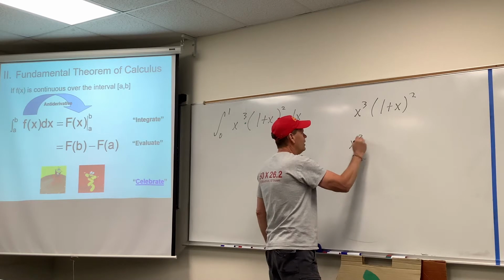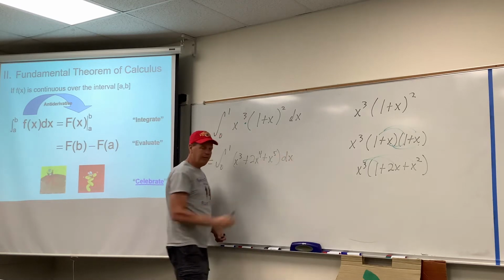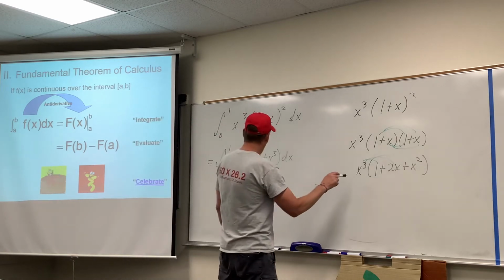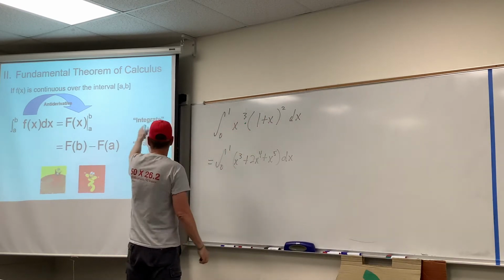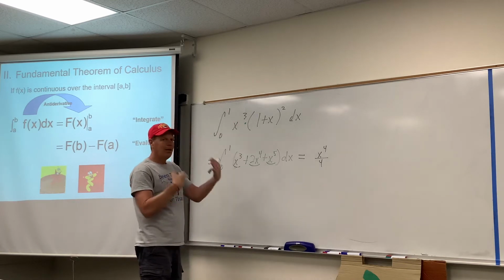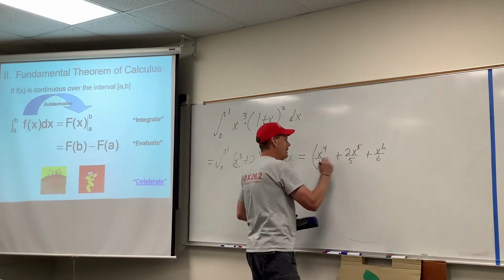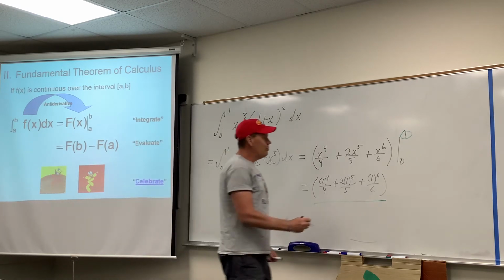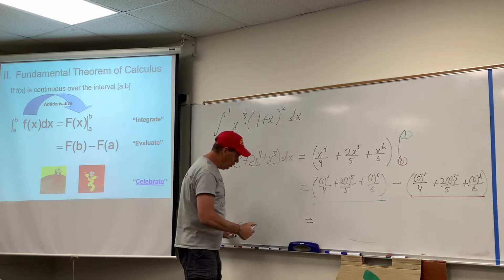Calculus - Evaluation of Integrals - Example